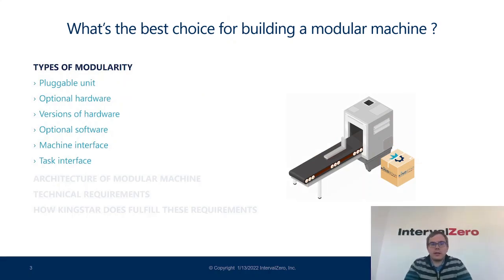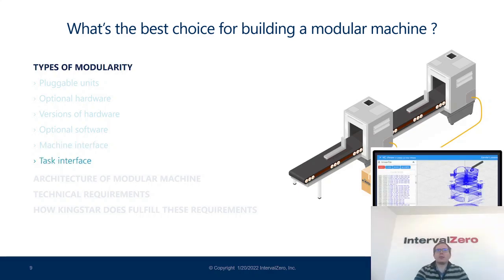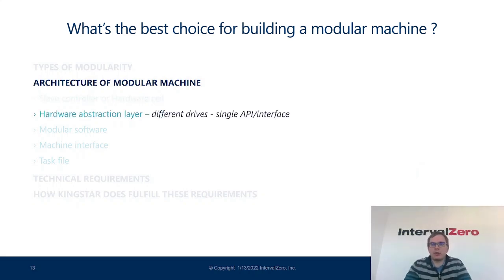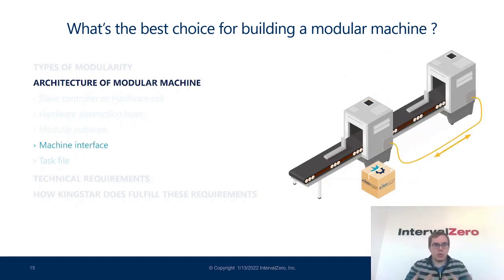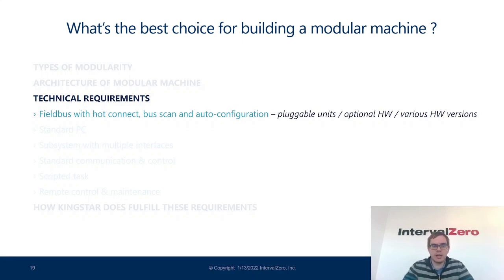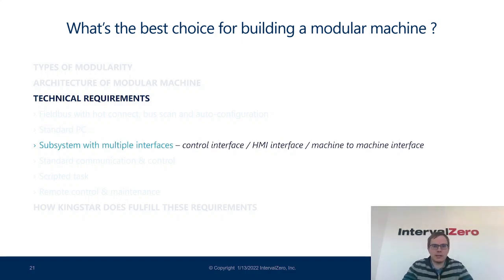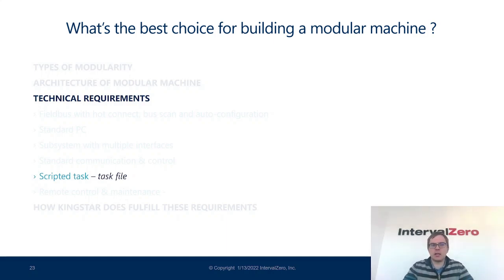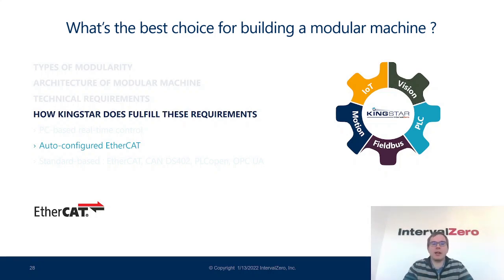What’s the best choice for building a modular machine?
KINGSTAR is a machine automation software platform, that has been designed specifically with modularity in mind. In this video, we list the most relevant modularity types, the best practices to build modular machines and then describe the KINGSTAR platform and how its unique features make the difference.

IntervalZero RTX64 RTOS transforms Windows into a real-time operating system (RTOS) to create a soft control platform capable of supporting both Windows applications and hard real-time machine control concurrently.